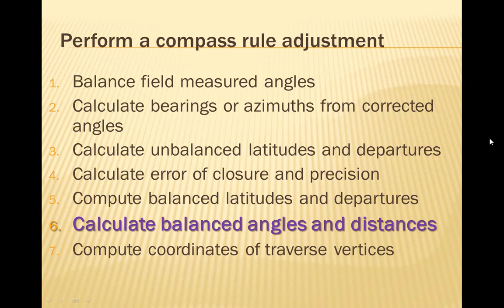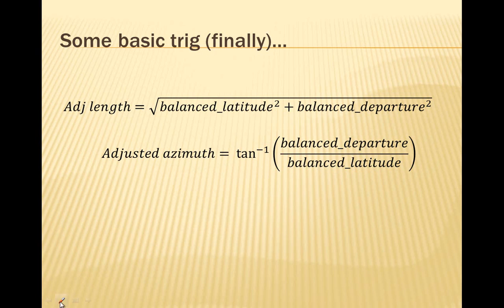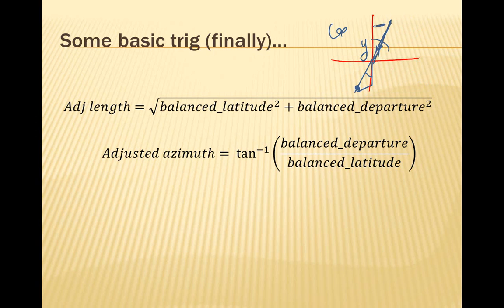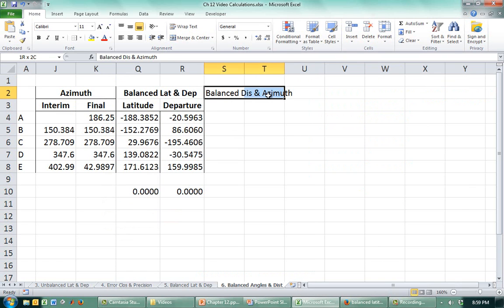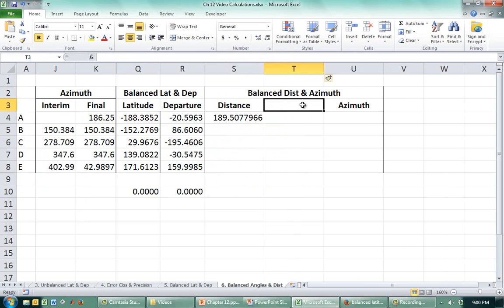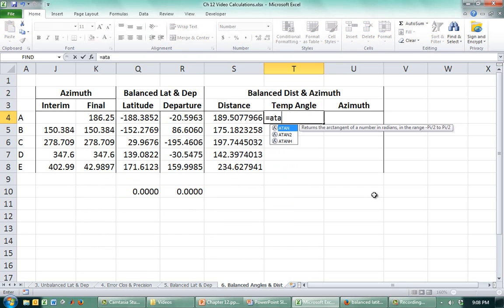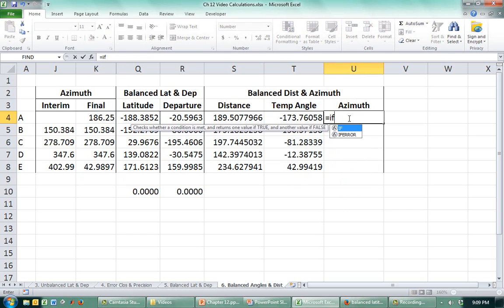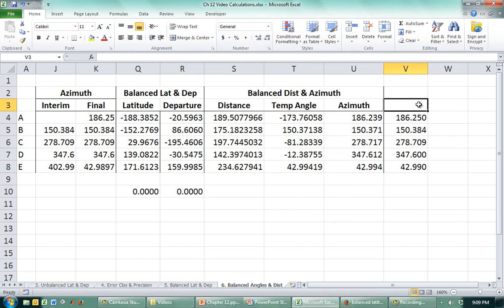Step 6: Calculating Balanced Angles and Distances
Perform a compass rule adjustment.